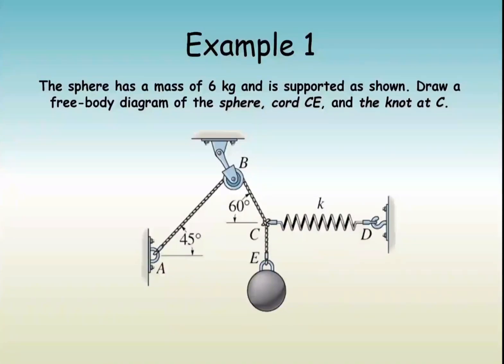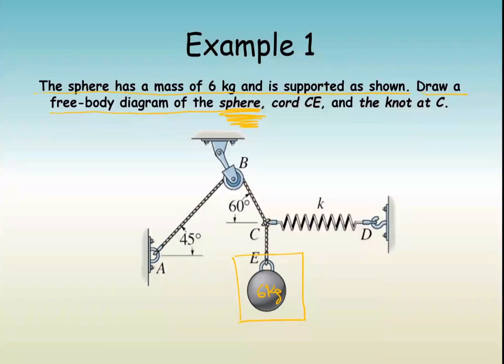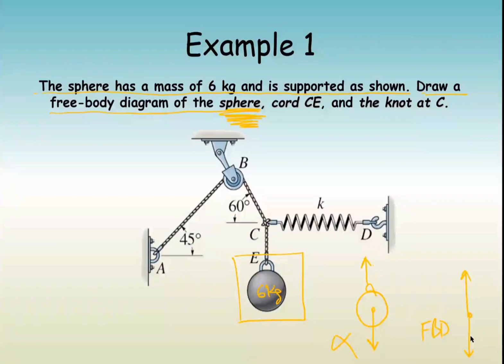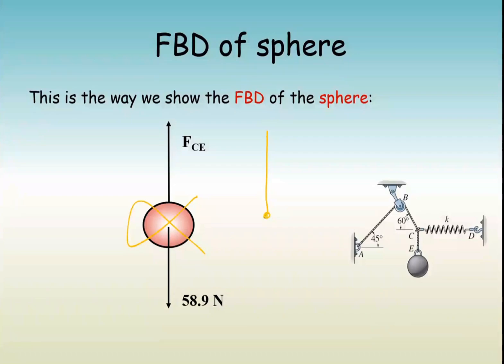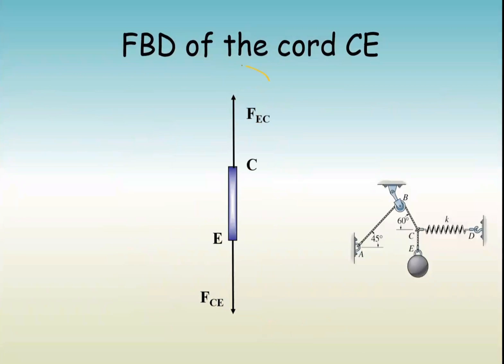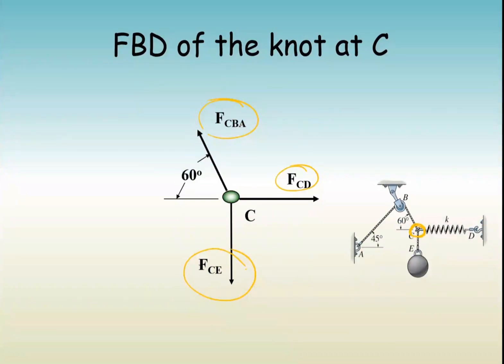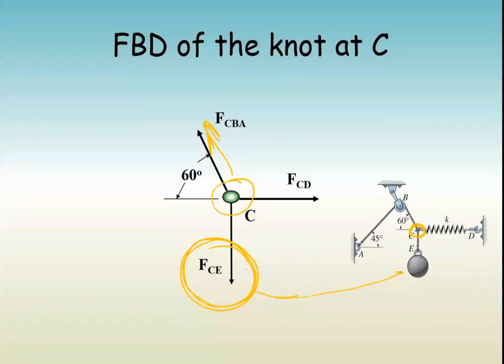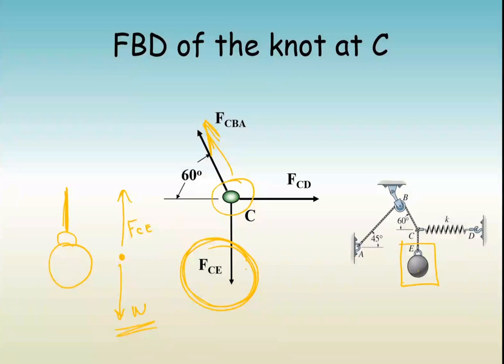The sphere has a mass of 6 kg and is supported as shown. Draw a free-body diagrams